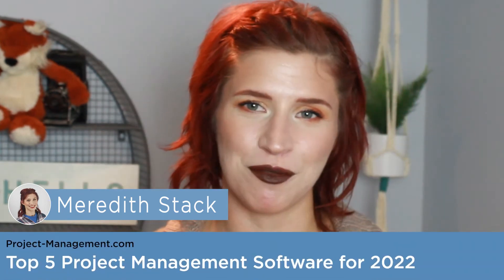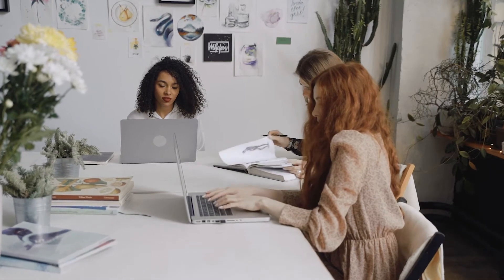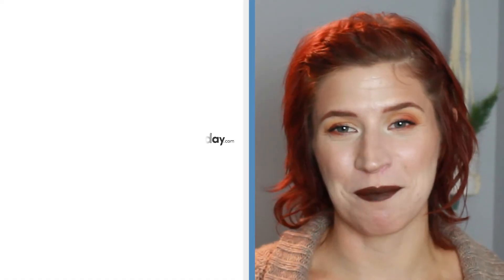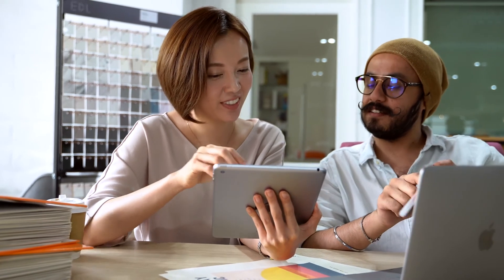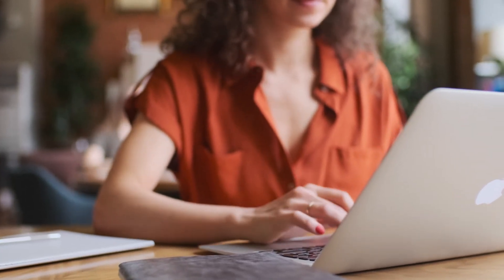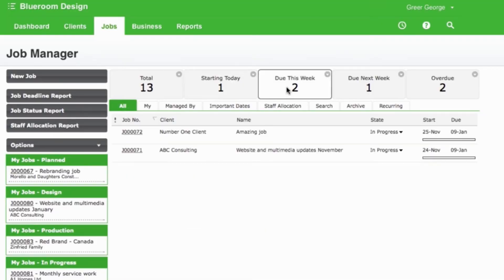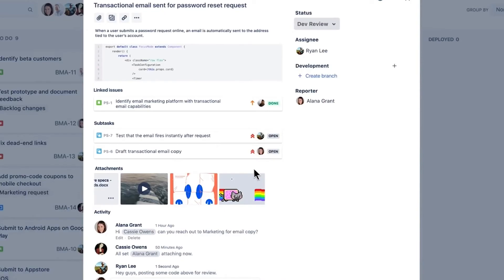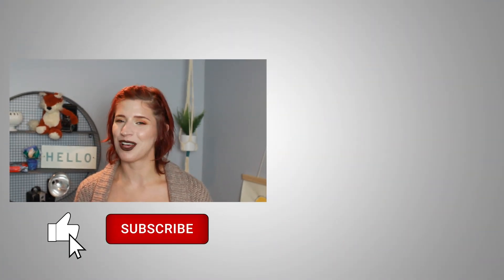Top 5 Project Management Software for 2022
Free software subscriptions are the best way to learn if the latest PM tool is right for you.  Find out the top 5 free project management software with PM expert Meredith Stack.

EDITOR'S NOTE: The corresponding article was originally published June 8th, 2022 on project-management.com. This information may be outdated depending on time of viewing.

Footage courtesy of Monday.com, Wrike, Jira Software, Zoho Project, Workflow Max, and Pexels.

➤ CHAPTERS
0:00 - Top 5 Project Management Software for 2022 Intro
0:32 - Why use free tools?
1:37 - Wrike
2:40 - Monday.com
3:40 - Zoho Projects
4:42 - Workflow Max
5:36 - Jira software
6:36 - Final thoughts

Written by: Jose Maria Delos Santos
Hosted by: Meredith Stack
Edited by: Emmanuel Jordan